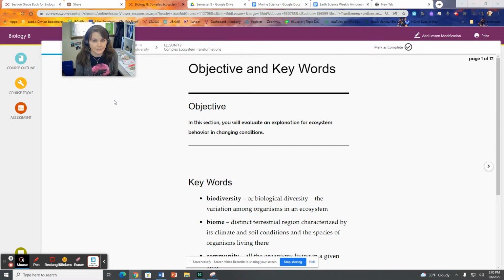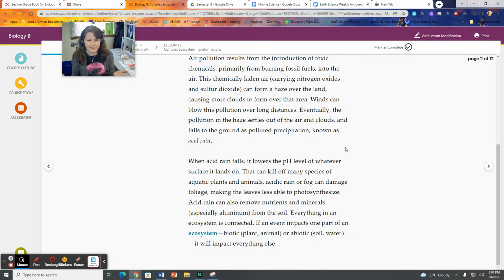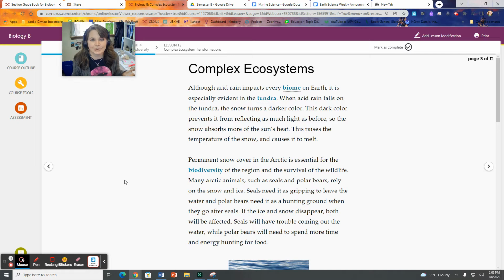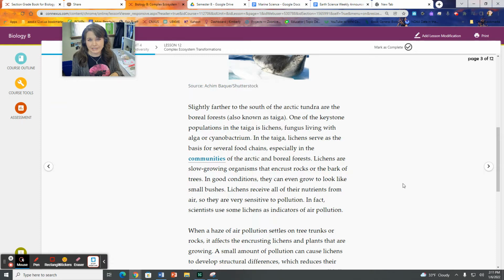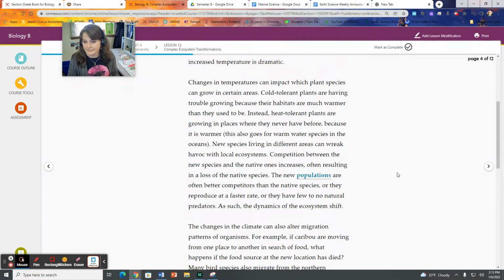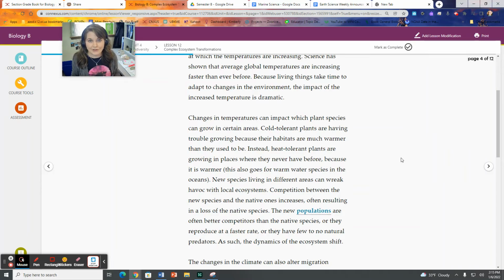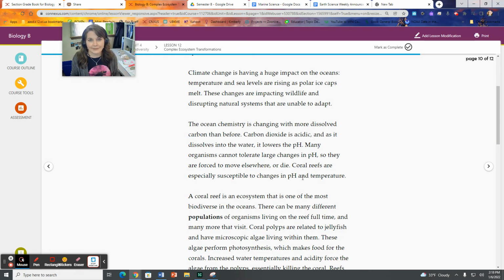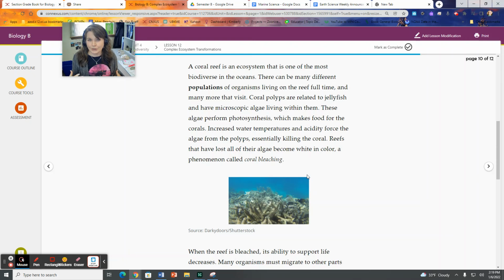WCA Biology B: Unit 4, Lesson 12–Complex Ecosystem Transformations